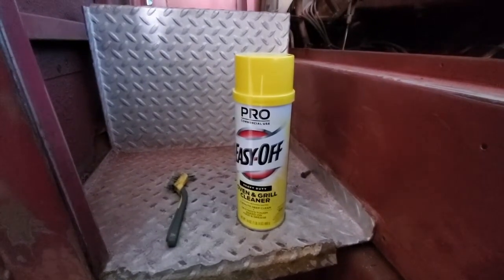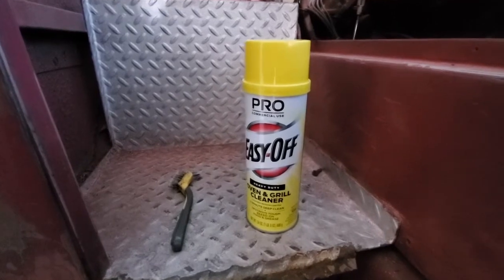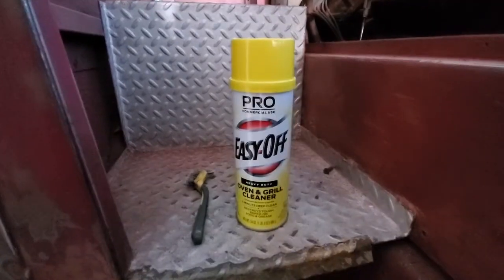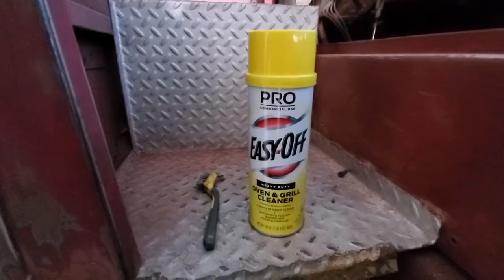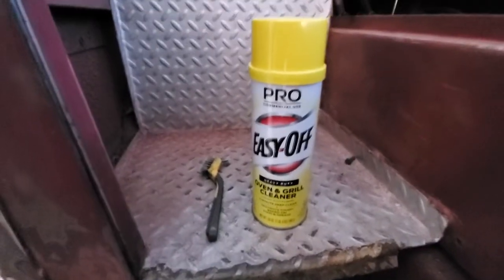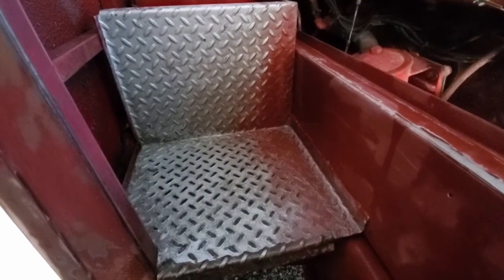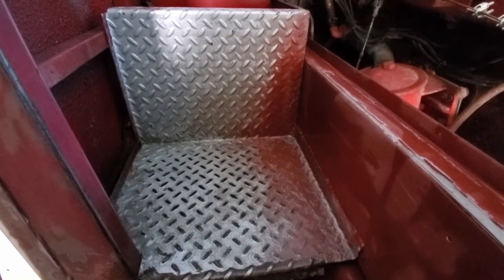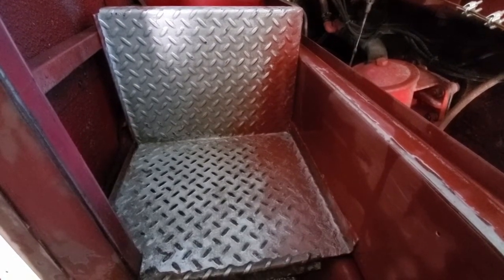Strip Paint With Oven Cleaner?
Using oven cleaner to strip aluminum paint, does it work better than paint stripper or other conventional means?